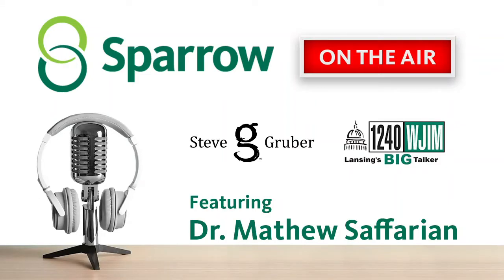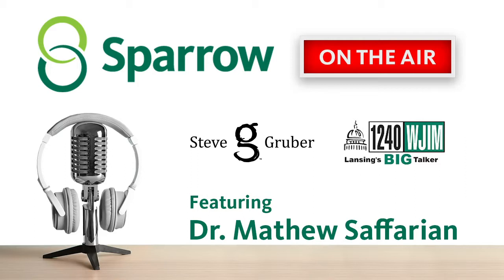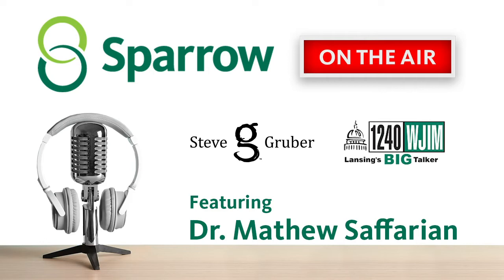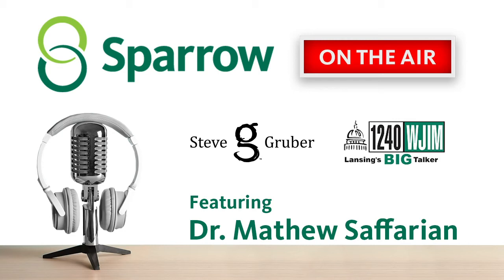Sparrow On The Air - Dr. Mathew Saffarian on the Steve Gruber Show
Dr. Mathew Saffarian discusses Tennis Elbow on the Steve Gruber Show on WJIM.